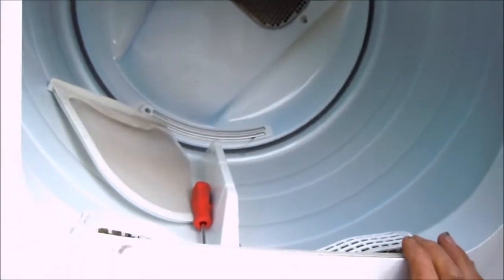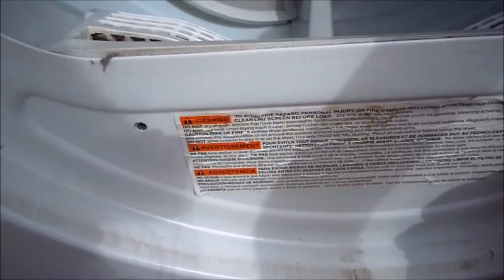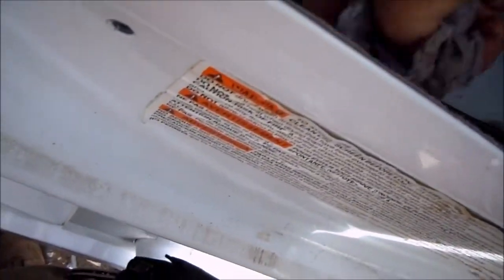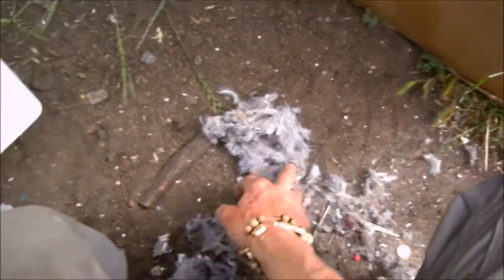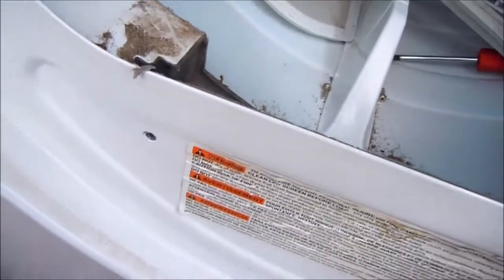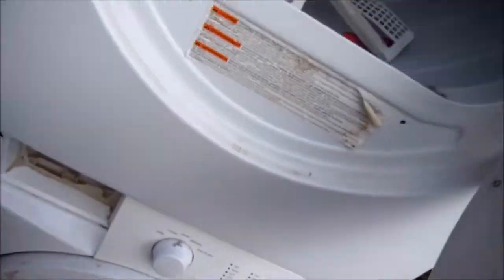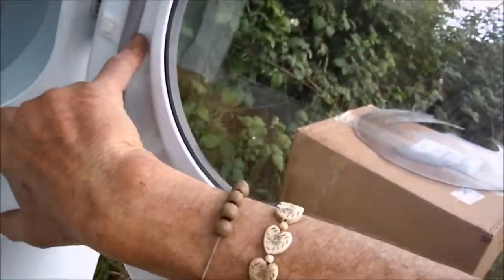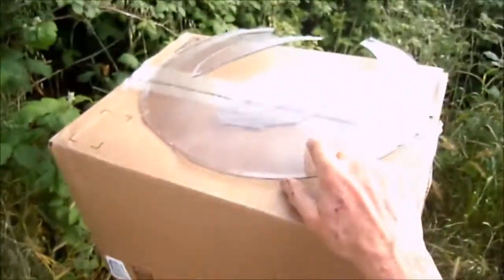Your dryer takes 2 F'n long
Poor Flow is the #1 cause of dryer fails. z_fixitman @ yahoo